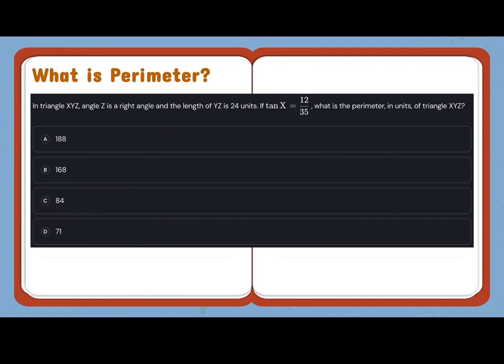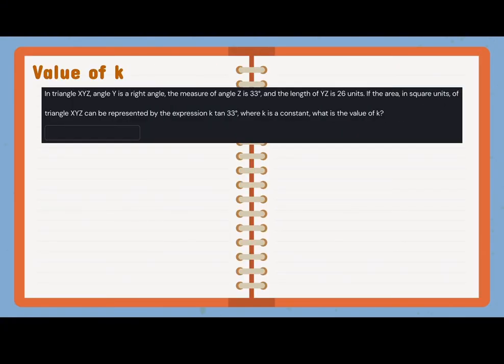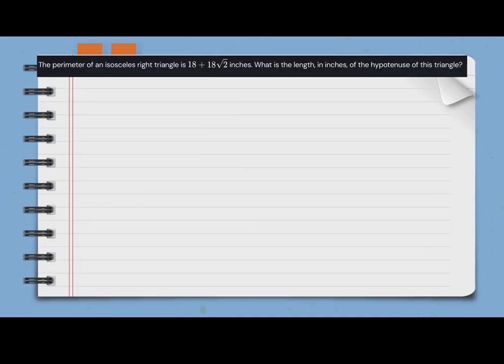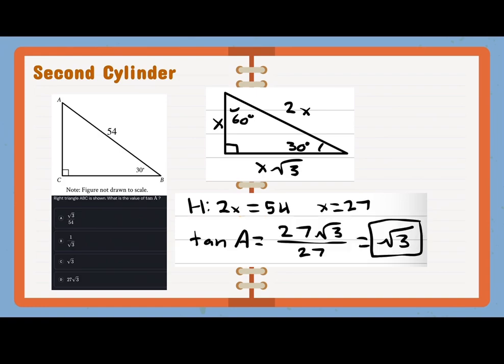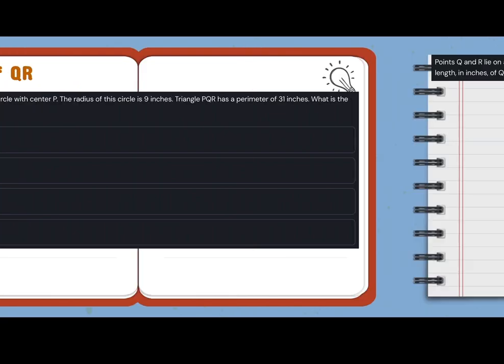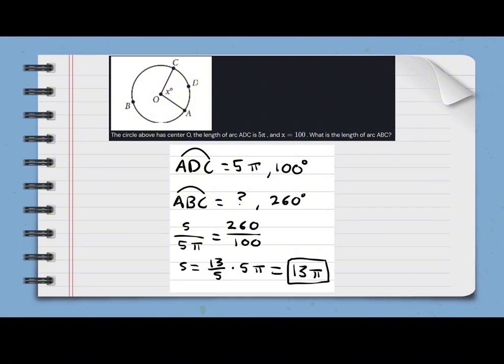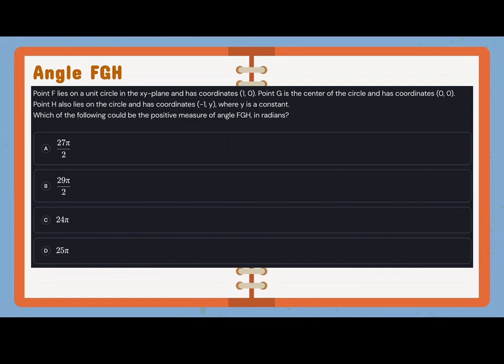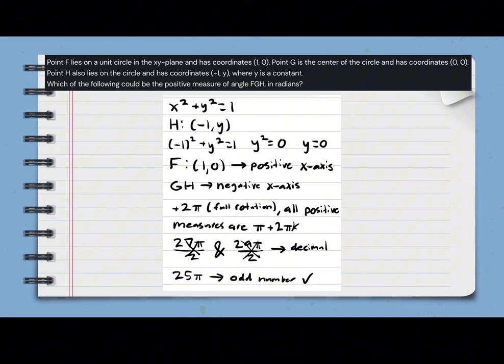SAT Math Week 6 Part 2 | Right Angles and Trig. ; Circles